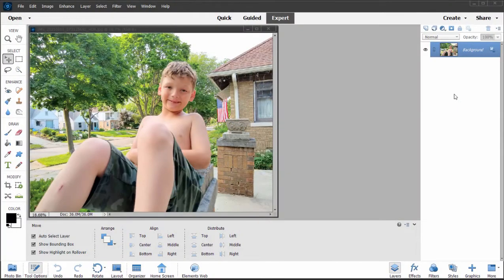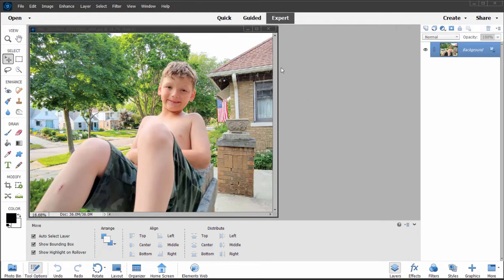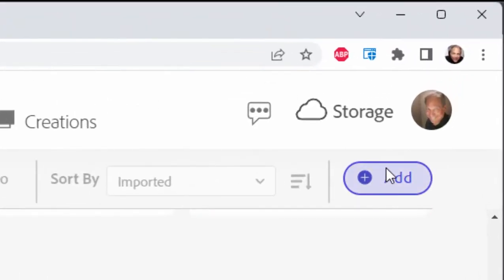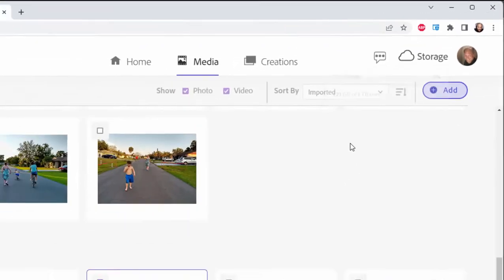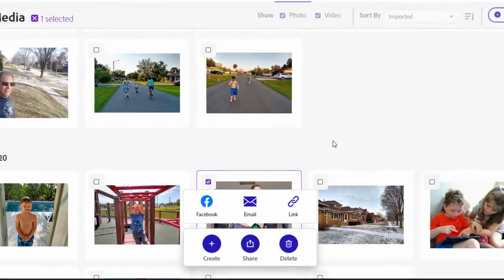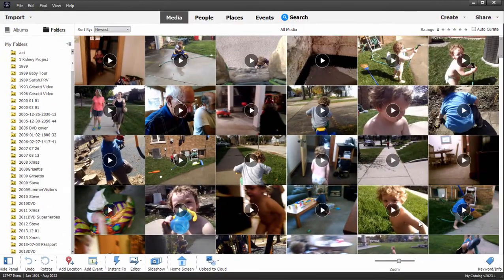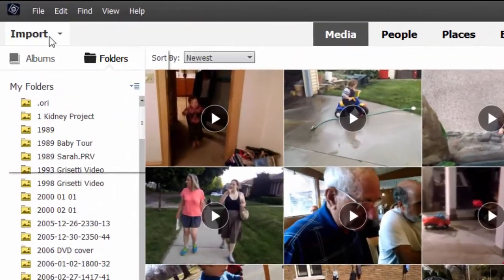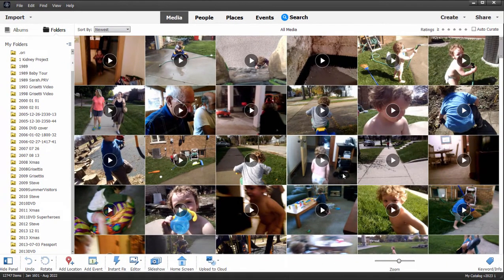Cloud Storage in Photoshop Elements 2023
Storing media in the Cloud. If you have questions, please come by our free Community Forum at Muvipix.com. To learn more about about the program please check out "The Muvipix.com Guide to Adobe Photoshop Elements", available on Amazon.com.